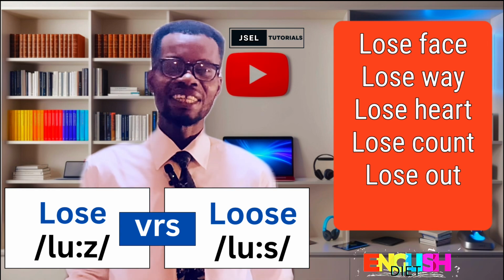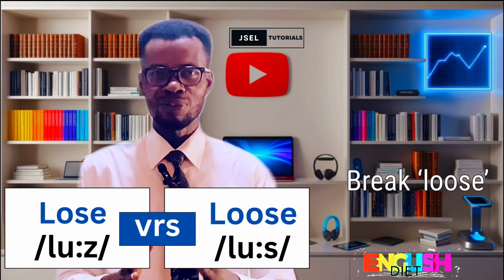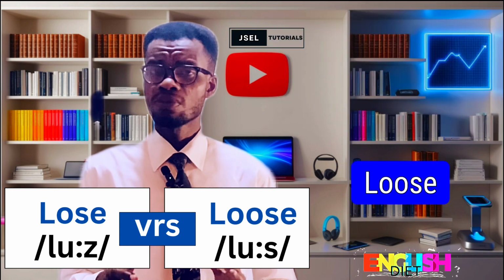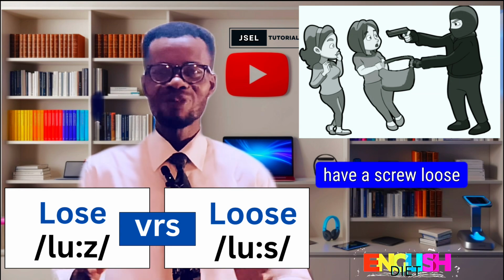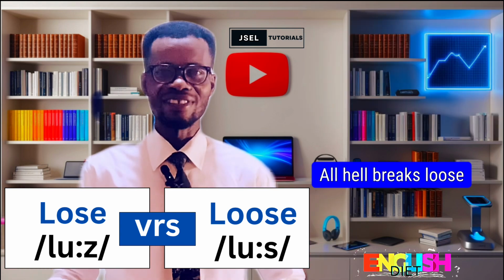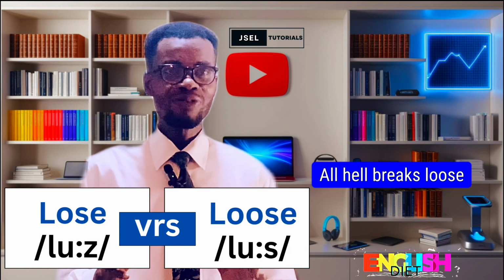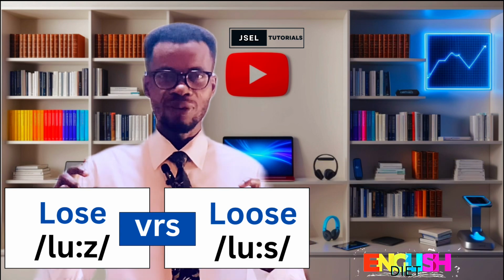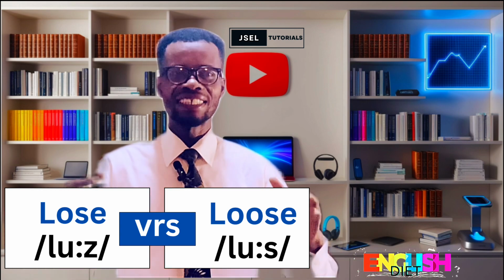Lose VRs Loose : Differences & Right Usage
How to use lose and loose